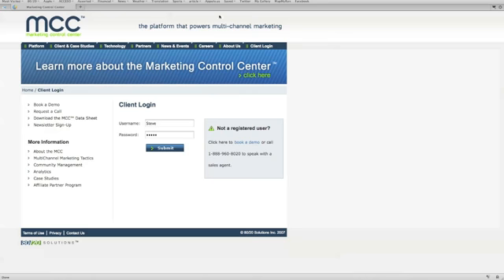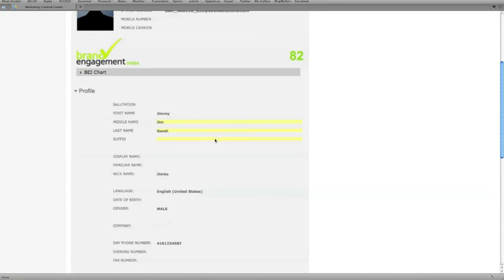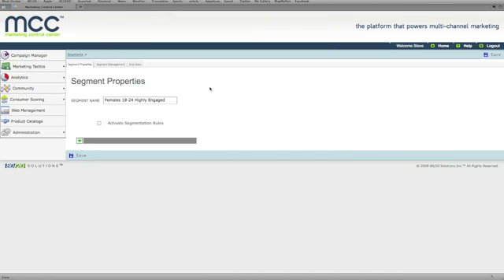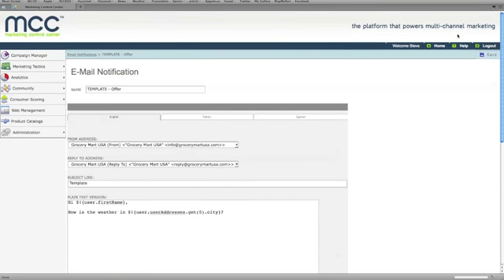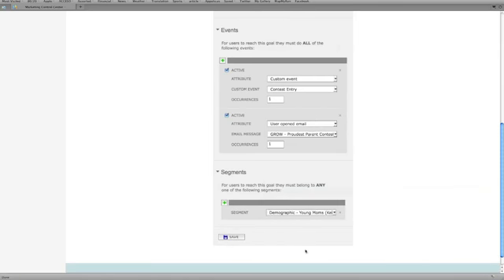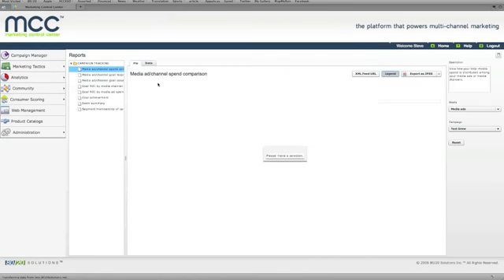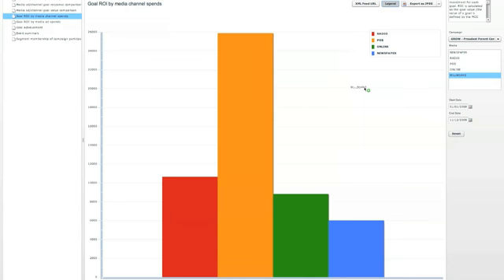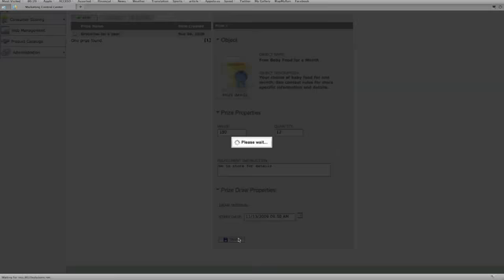Product Tour Sygnus Digital Marketing Control Center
Automated marketing system for sports, entertainment and non-profits. MCC is the original patented complete marketing solution.